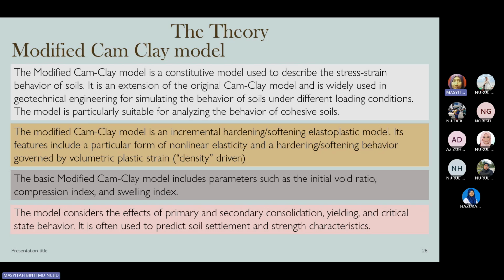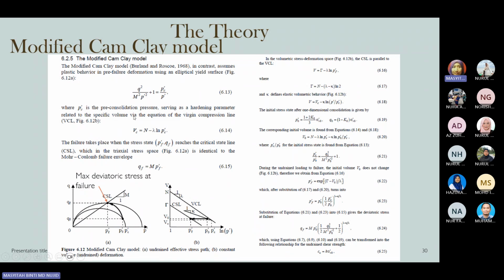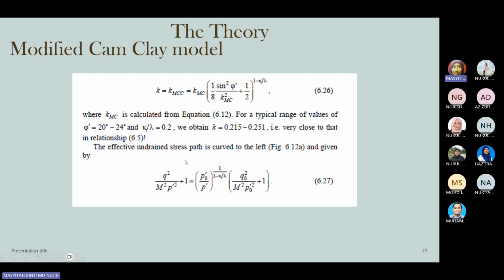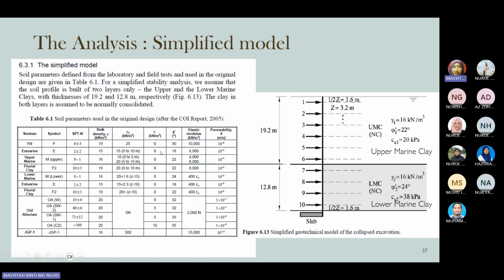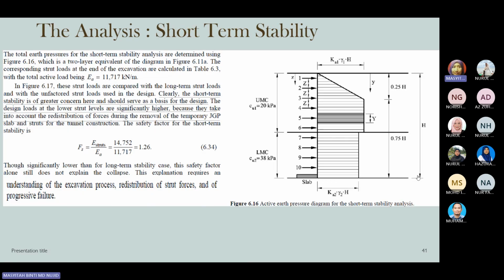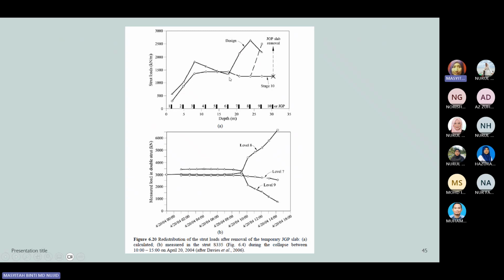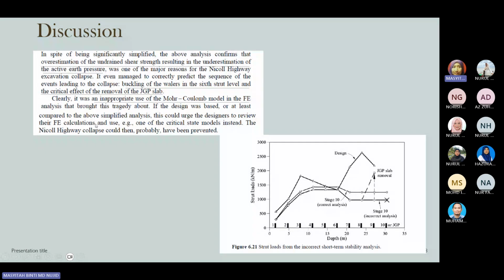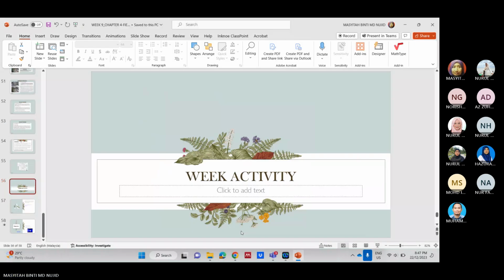FIE705 Friday Online Class 20231222 200500 Meeting Recording